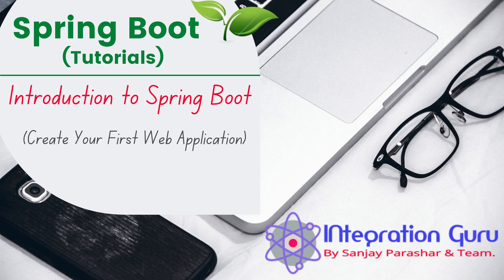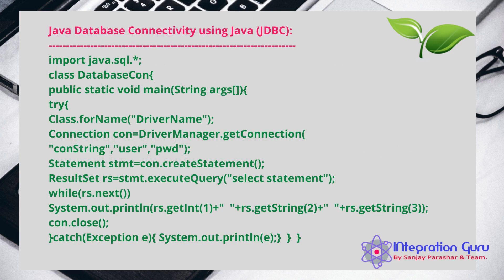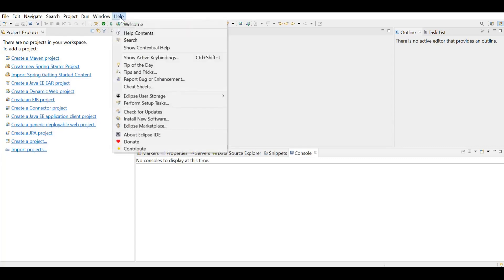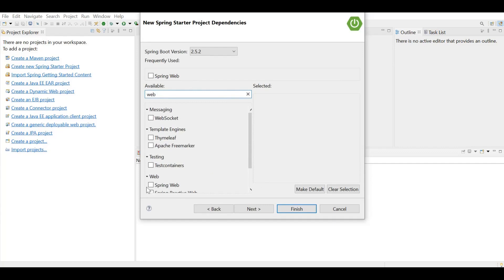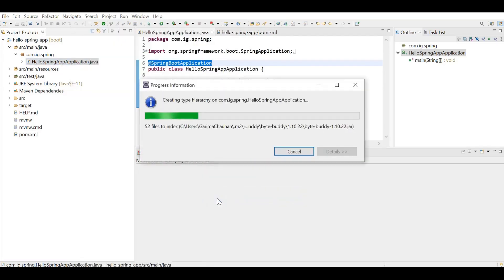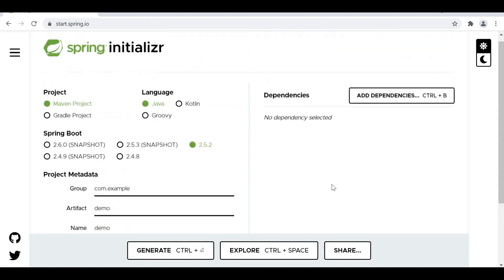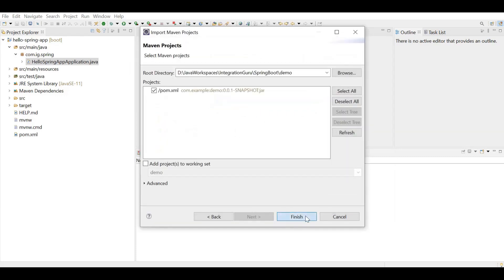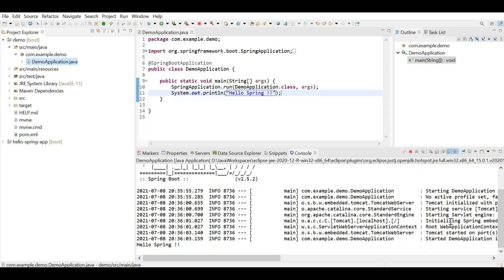Introduction to Spring Boot | Create your first Spring Boot Web Application | Hello Spring Boot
In This Video, we will learn about what is spring boot and how to create your first spring boot web application.

- Integration Guru